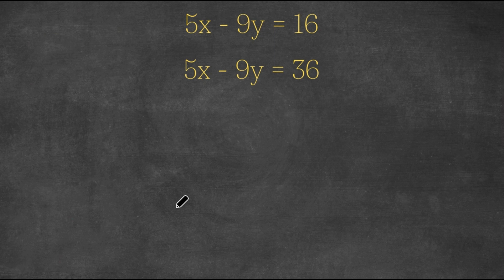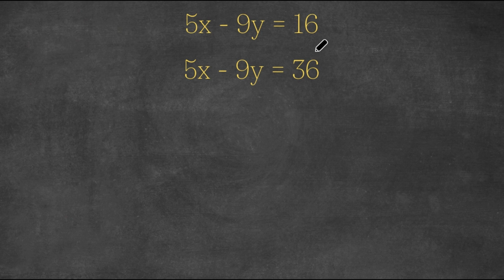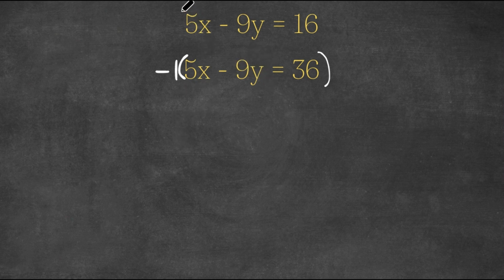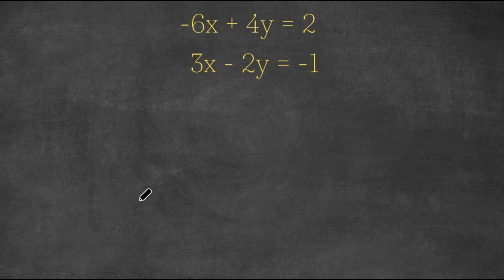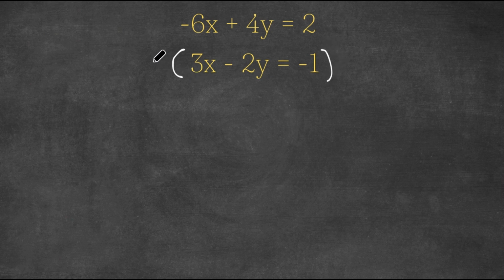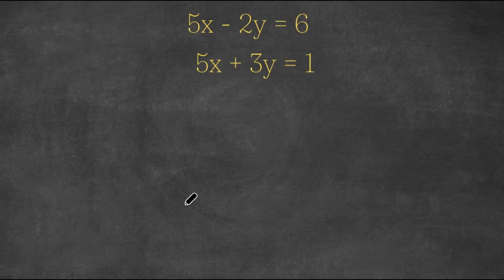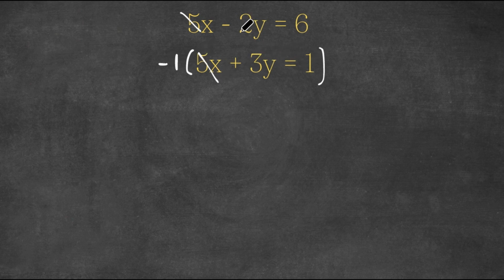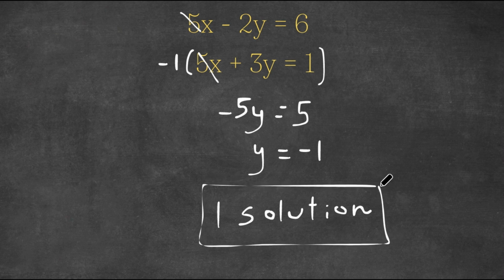Algebra l - Finding the Number of Solutions of a System of Equations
In todays video, I will be teaching you how to find the number of solutions of a system of equations.